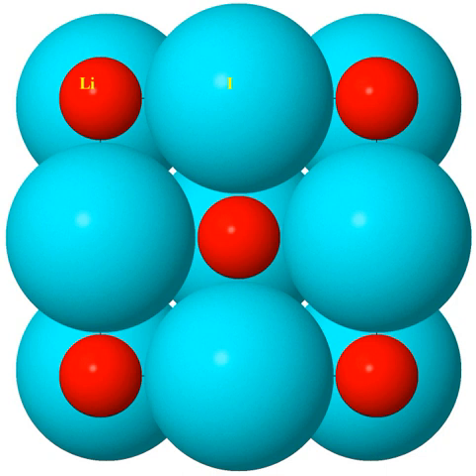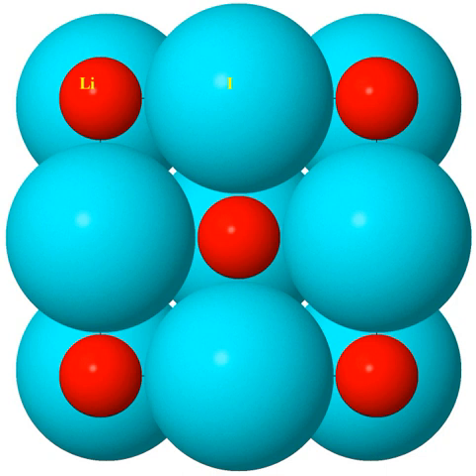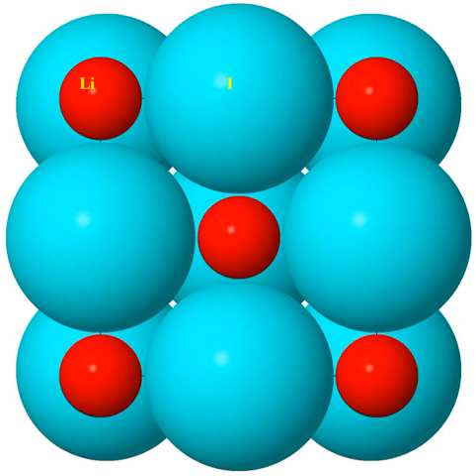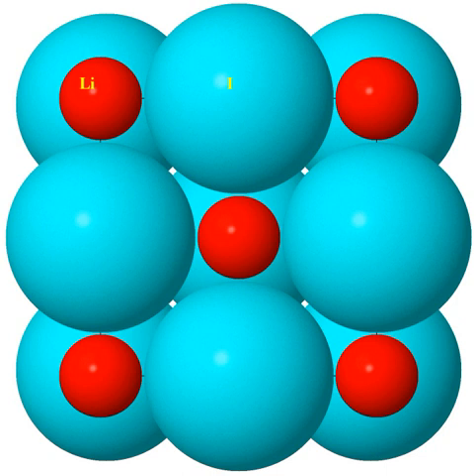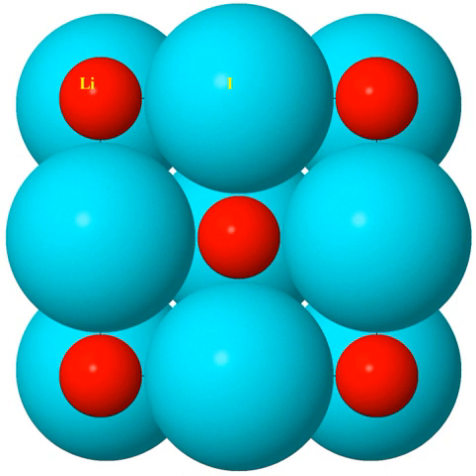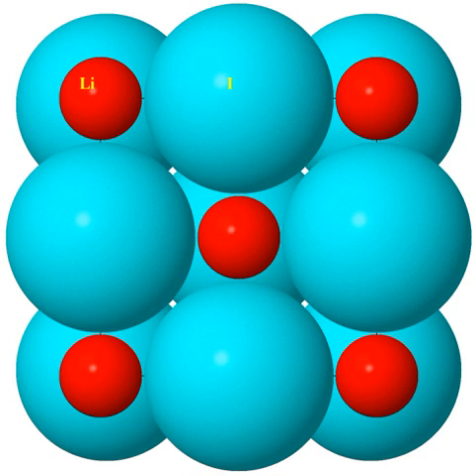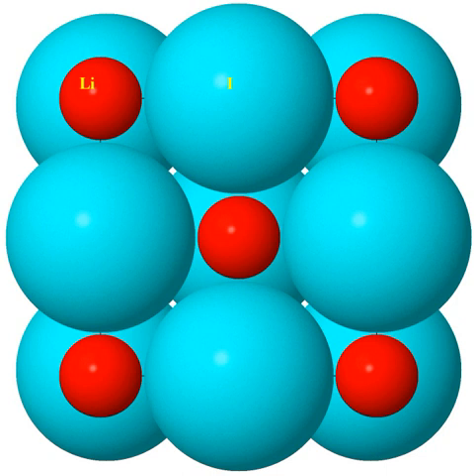Ionic radius | Wikipedia audio article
This is an audio version of the Wikipedia Article:
Ionic radius

SUMMARY
Ionic radius, rion, is the radius of an atom's ion in ionic crystals structure.  Although neither atoms nor ions have sharp boundaries, they are sometimes treated as if they were hard spheres with radii such that the sum of ionic radii of the cation and anion gives the distance between the ions in a crystal lattice. Ionic radii are typically given in units of either picometers (pm) or angstroms (Å), with 1 Å = 100 pm. Typical values range from 30 pm (0.3 Å) to over 200 pm (2 Å).
The concept can be extended to solvated ions in liquid solutions taking into consideration the solvation shell.